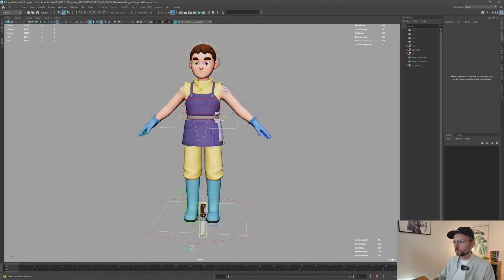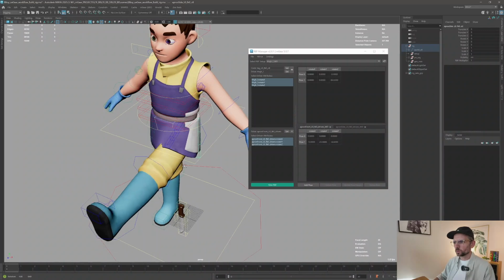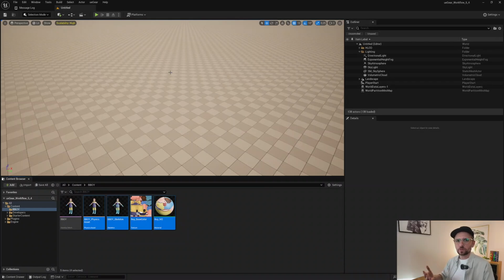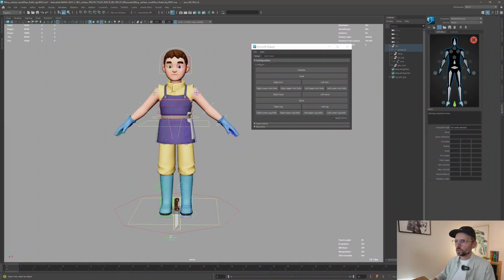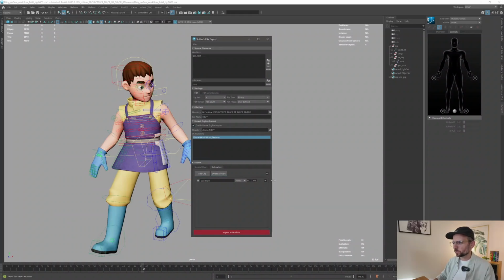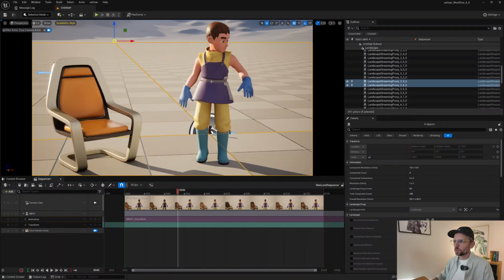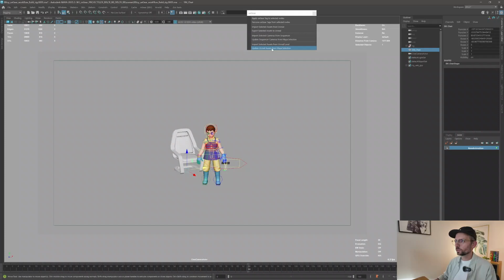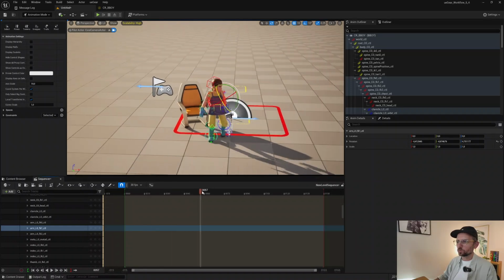ueGear Workflow Overview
🚀 Mastering the ueGear Workflow – From Maya to Unreal Engine 🎮

In this video, I walk you through the complete ueGear pipeline — our new open-source tool that bridges the gap between Autodesk Maya and Unreal Engine for a smoother animation workflow.

We’ll cover the essential steps to get your production-ready rigs and animations into Unreal while keeping everything artist-friendly and efficient:

✅ Exporting Skeletal Meshes and Animations from Maya
✅ Syncing Layout and Cameras for animators working in Maya
✅ Generating Control Rigs from mGear rig data — ready to animate directly in Unreal Engine

Whether you're creating cinematics, previs, or full real-time productions, this workflow helps bridge the creative gap between DCCs and game engines.

🕒 It’s a 30-minute deep dive — so grab a coffee and stick with me to the end! You’ll see how we’ve built a fast, flexible, and production-ready pipeline with ueGear.

🔗 Tools shown:

mGear Framework (Maya)

ueGear Addon (Unreal Engine)